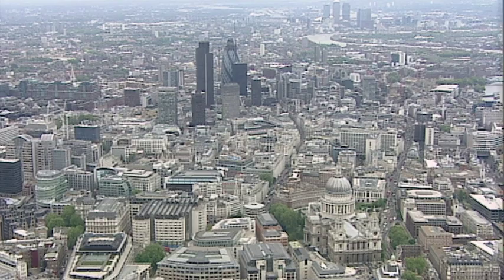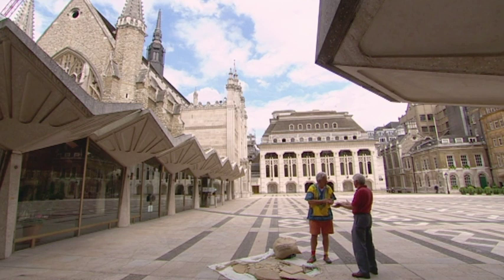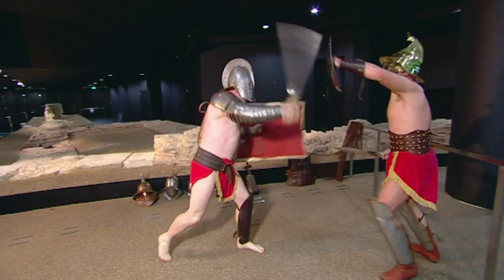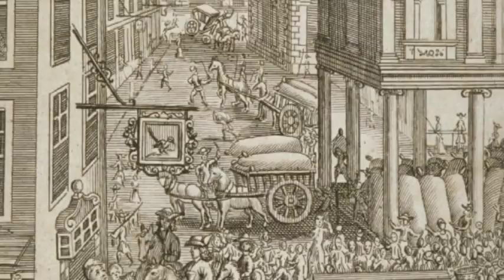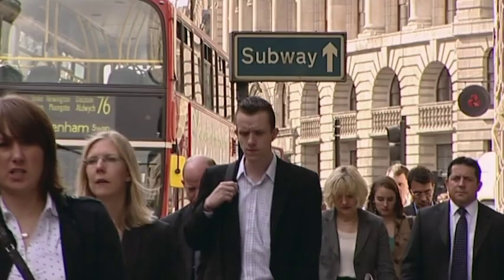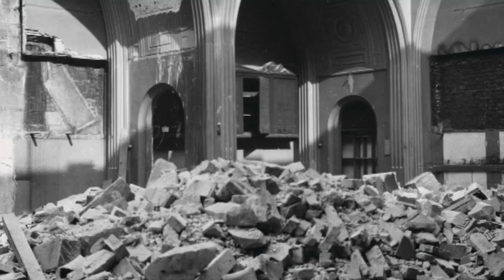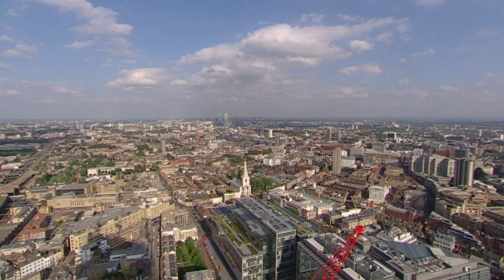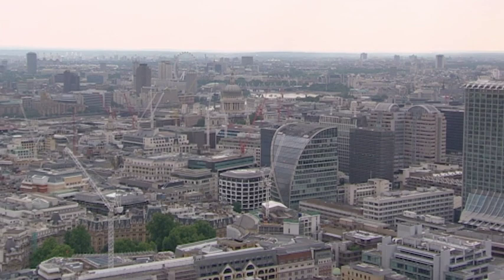Ancient Roman History Of London | How London Was Built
Adam Hart Davis visits the city of London and discovers how ancient customs and buildings sit side by side with hi-tech banking institutions.

He also visits the site of a Roman amphitheatre that once hosted gladiatorial combats and discovers a huge and seemingly unsupported staircase in the Bank of England.

This film was first broadcast: 03 Dec 2007